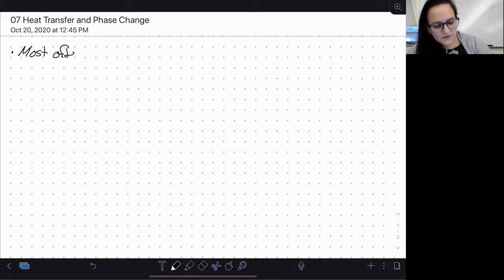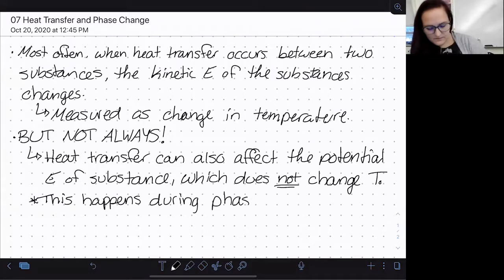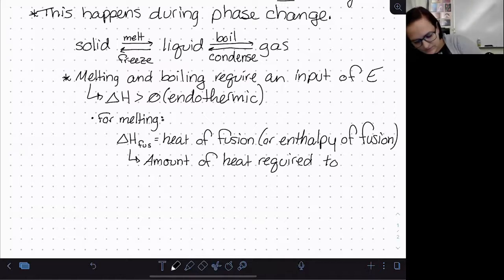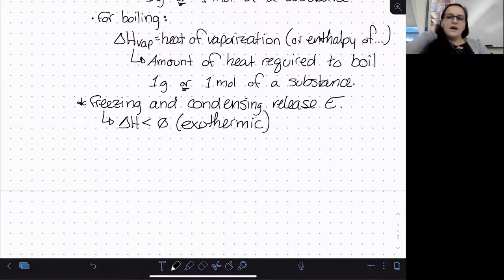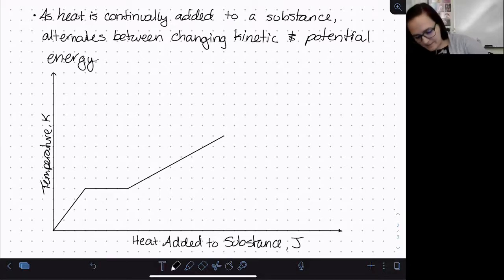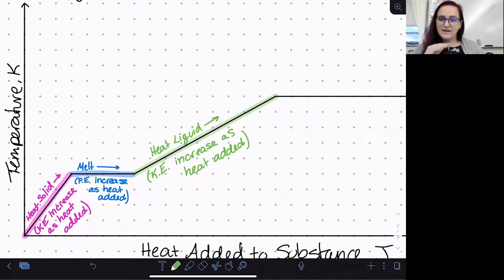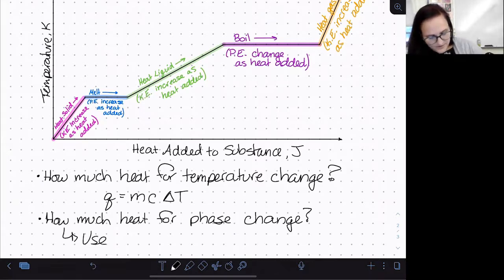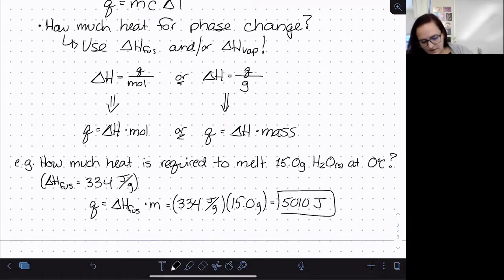Thermo Lesson 07 Energy and Phase Change